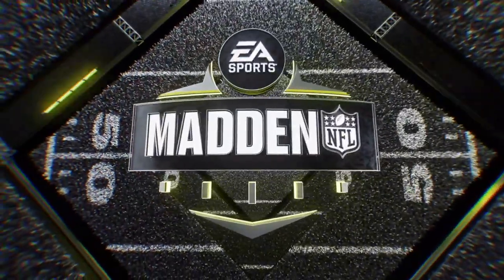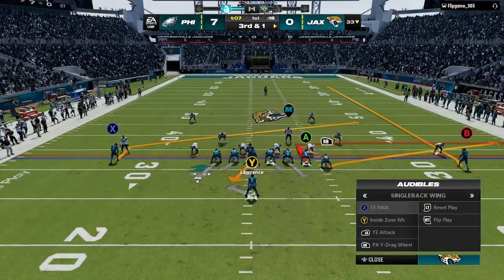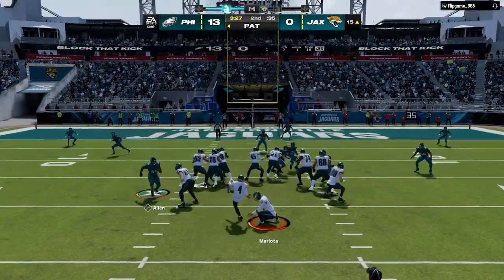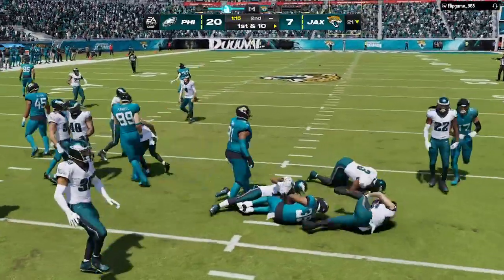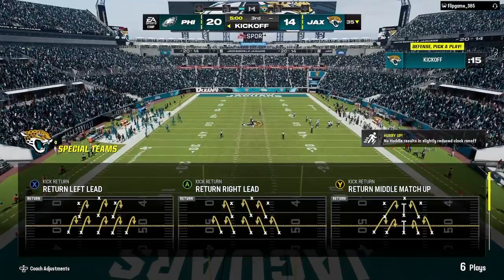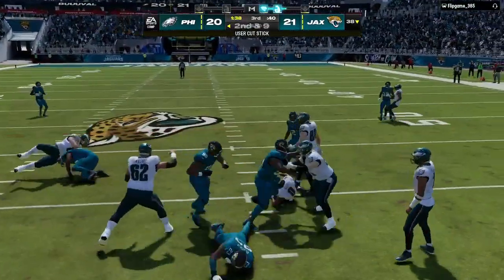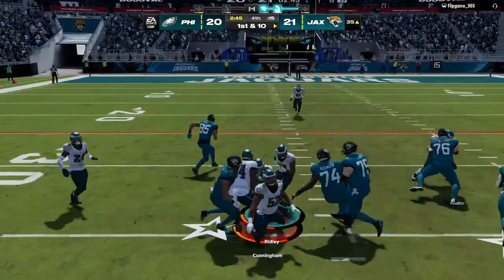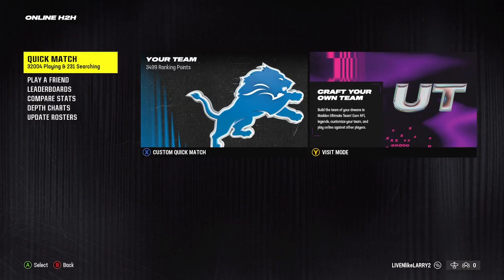Cook or cooked madden 24 Online head 2 Head Battle Jags vs Eagles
Another version of luck or skill just way more fun -- Watch live